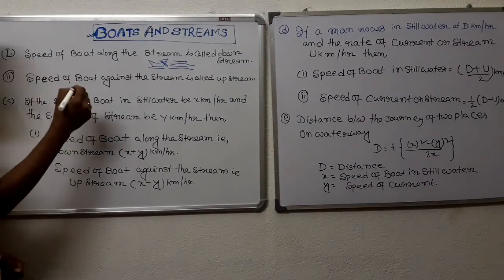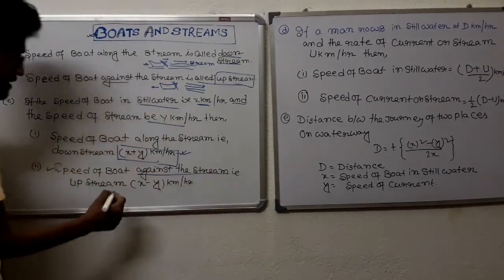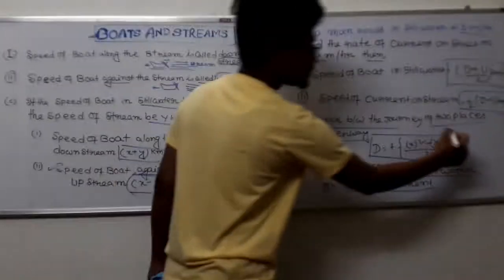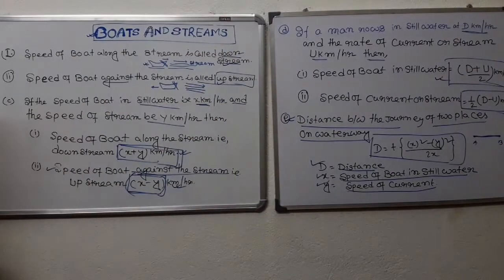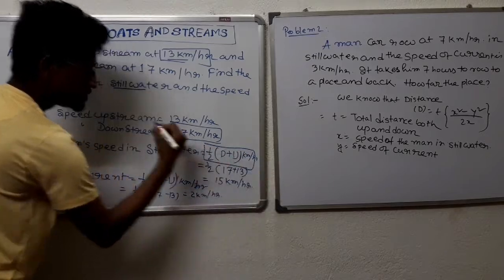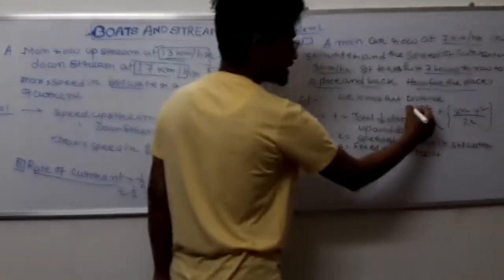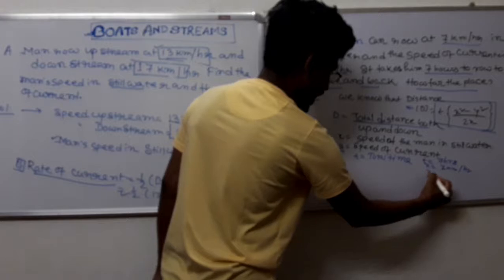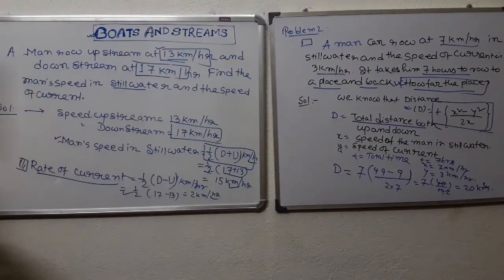BOATS AND STREAMS PROBLEM : CSIR NET PART -A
This video contains Boat and stream problem for CSIR -NET PART-A EXAM
BOAT AND STEAM PROBLEM